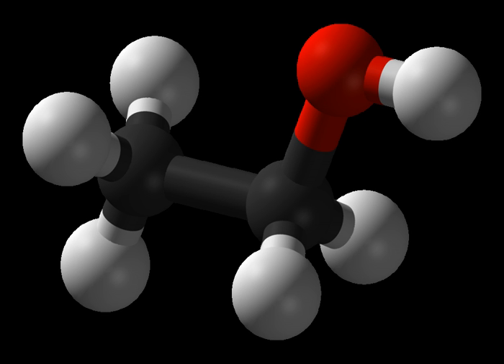Pyrene | Wikipedia audio article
This is an audio version of the Wikipedia Article:
Pyrene

00:00:24 1 Occurrence and reactivity
00:01:15 2 Applications
00:02:09 3 Safety
00:02:36 4 See also

- Socrates

SUMMARY
Pyrene is a polycyclic aromatic hydrocarbon (PAH) consisting of four fused benzene rings, resulting in a flat aromatic system.  The chemical formula is C16H10.  This colorless solid is the smallest peri-fused PAH (one where the rings are fused through more than one face).  Pyrene forms during incomplete combustion of organic compounds.